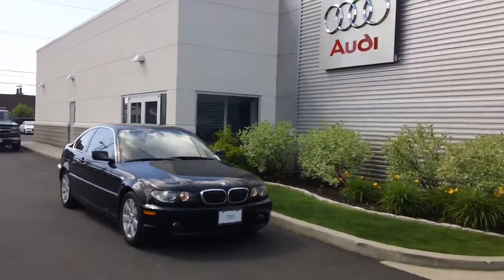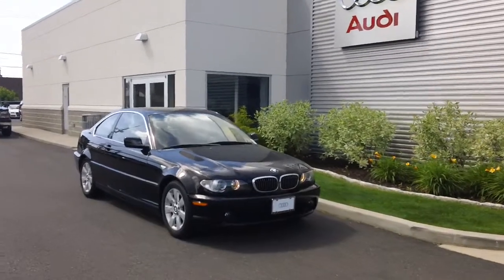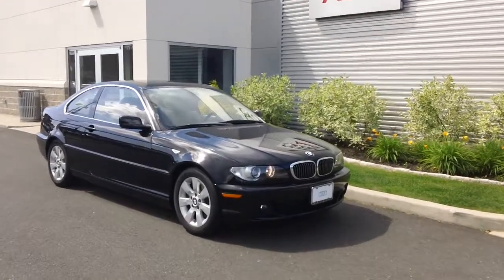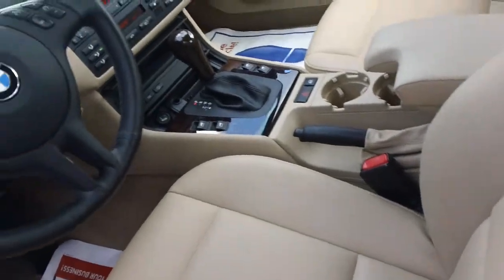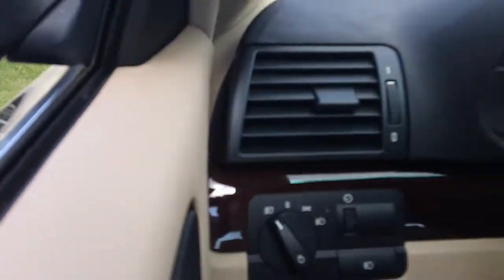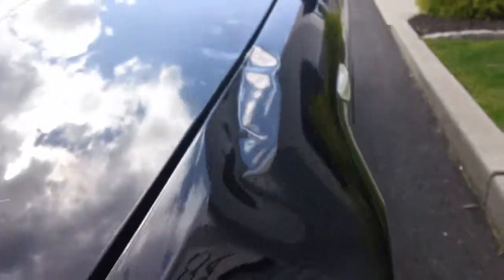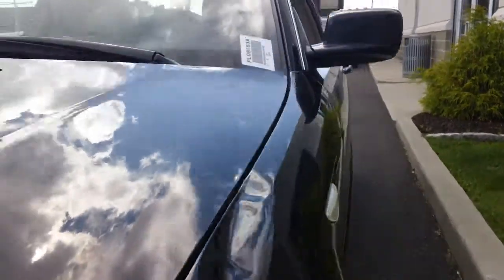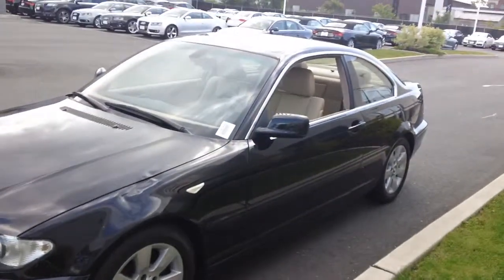2005 BMW 325 Ci - NC